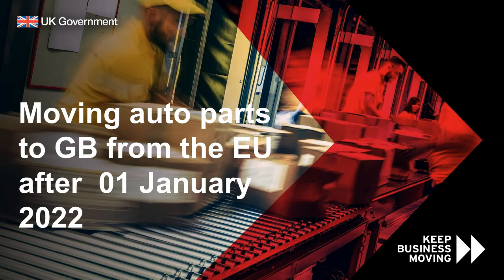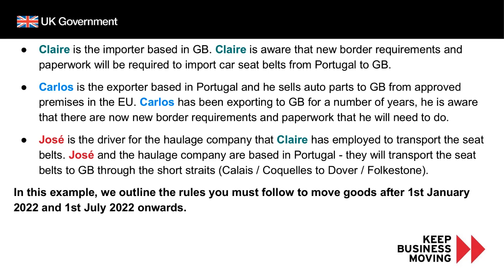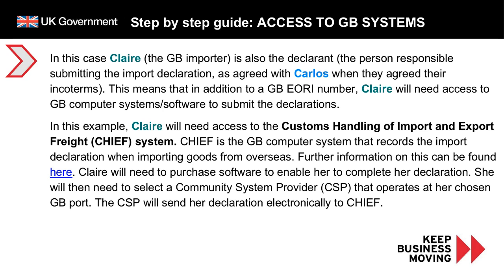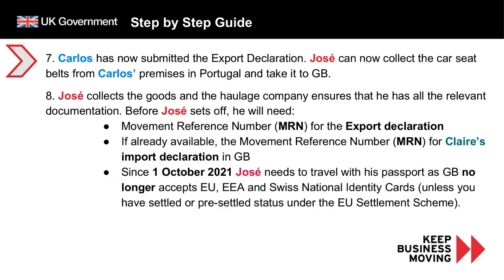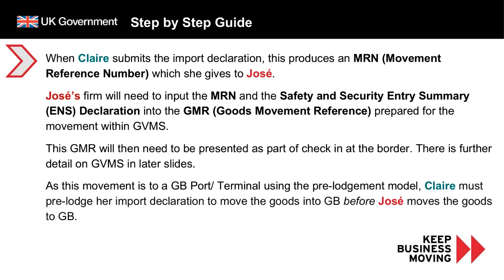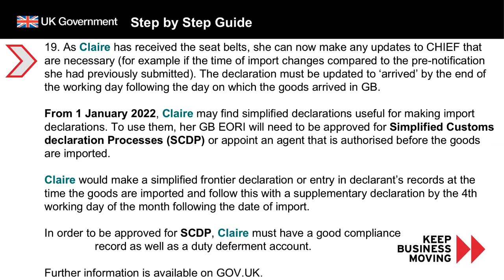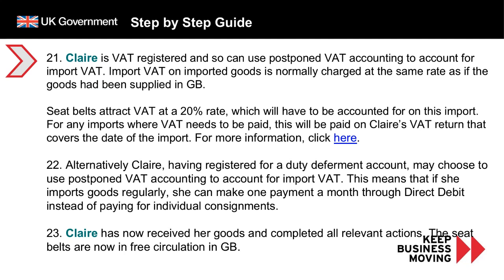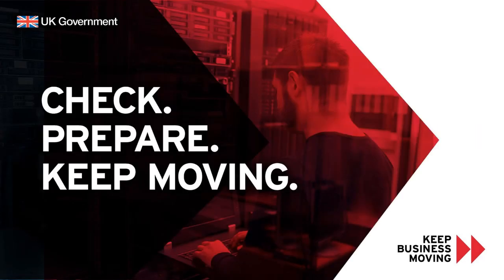Moving auto parts between Portugal and GB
Watch a recording of the ‘Moving auto parts between Portugal and GB’ webinar to help you understand how you can move auto parts, in this example seat belts, from the EU (Portugal) to Great Britain (GB) taking into account the further changes that have come into place since January 2022 onwards.